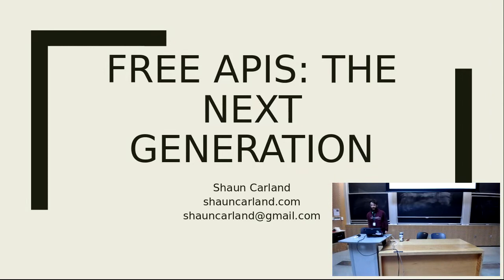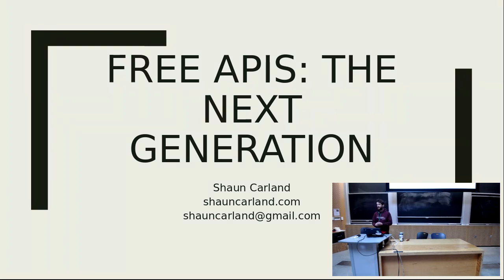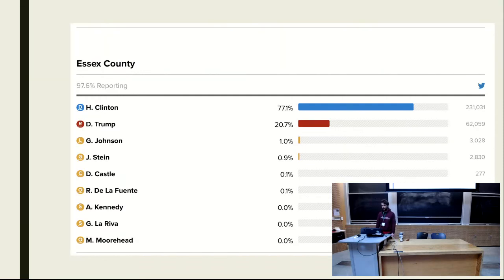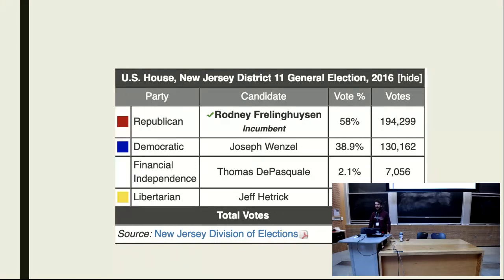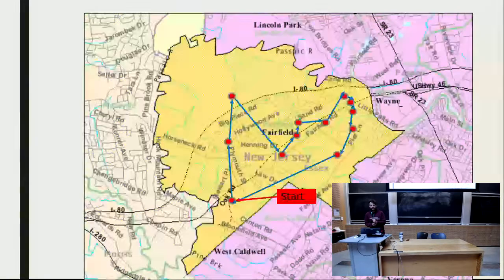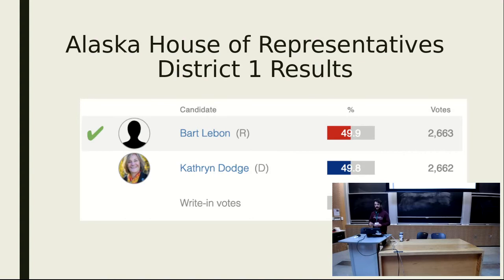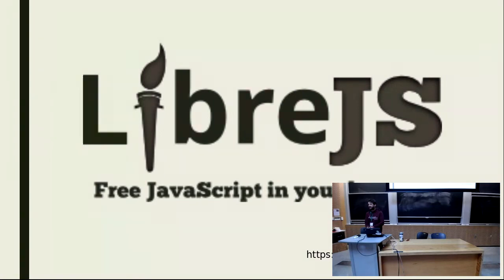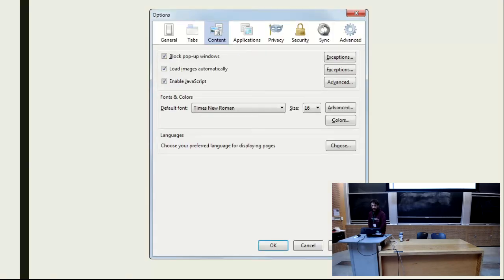Free APIs The next generation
Shaun Carland at LibrePlanet 2019.